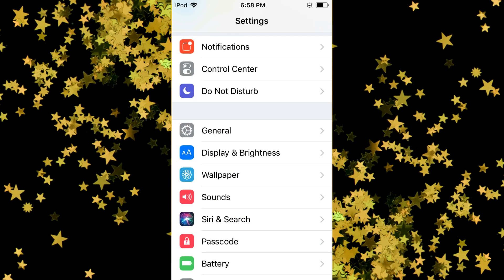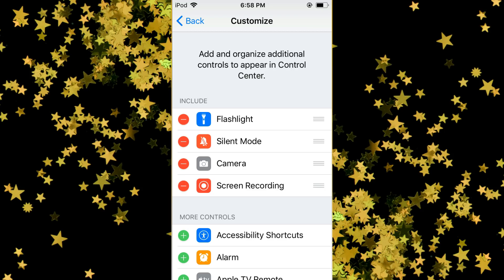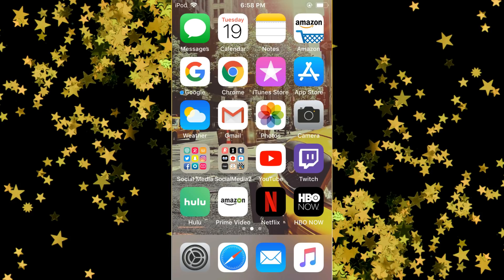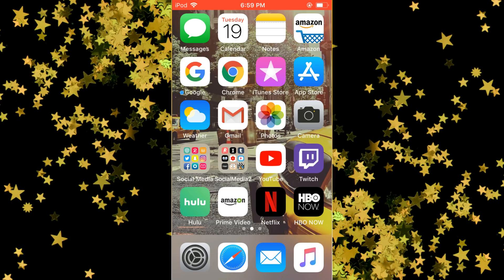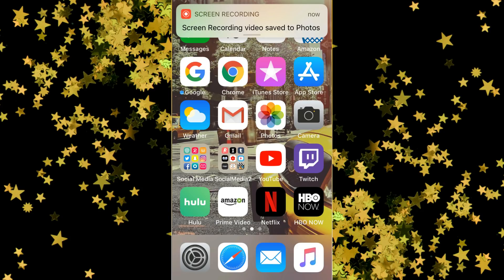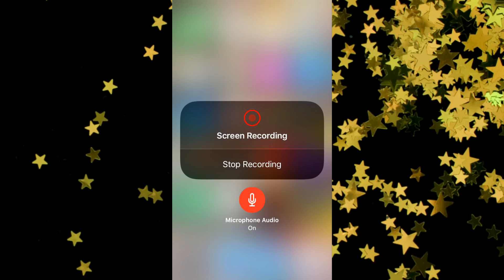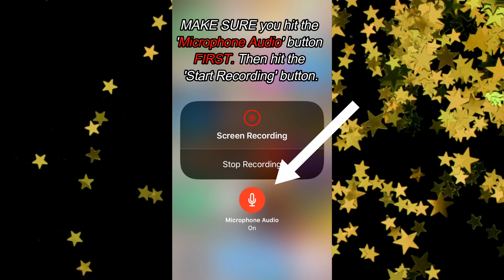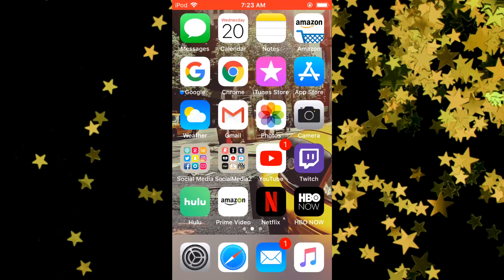HOW TO SCREEN RECORD WITH VOICEOVER ON iOS 11 (iPhone, iPod, iPad) For 2017 + 2018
HOW TO SCREEN RECORD WITH AUDIO: starts at 3:50

The day we've all been waiting for has finally arrived :D No more will you have to use weird third party apps or jailbreak your device in order to record your screen. Apple finally delivered something worthwhile with this new iOS 11 update and in it comes the ability to screen record - with audio - on your device!

It's super simple and easy to do, which I go over in brief detail in the short video above.

HOW TO RECORD YOUR SCREEN ON iOS 11 (iPhone, iPod, iPad) - Super Simple! screen recorder ios / screen recorder for iphone ipod ipad 2017 easy / ios 11 tips features edits cool /official apple recorder screen / new ios screen recorder / ios 11 hidden features / Coolpixel / airshou / vidyo / ios  beta / get screen recorder for iPhone, iPad, iPod / record your iphone screen no jailbreak / screen record with audio on ios 11